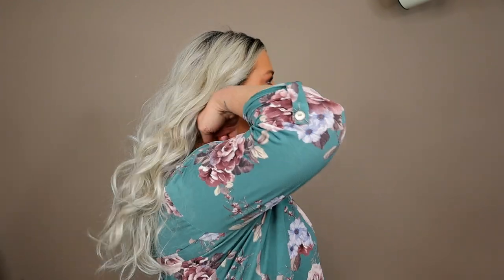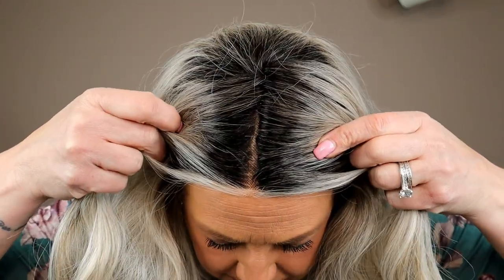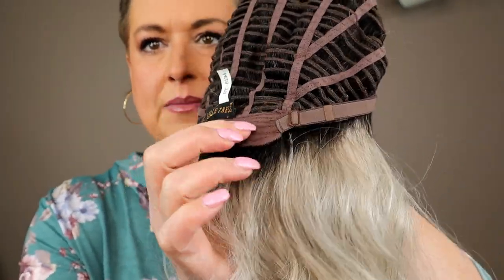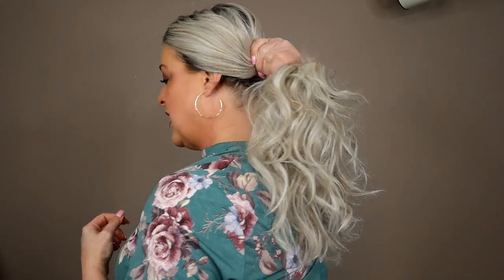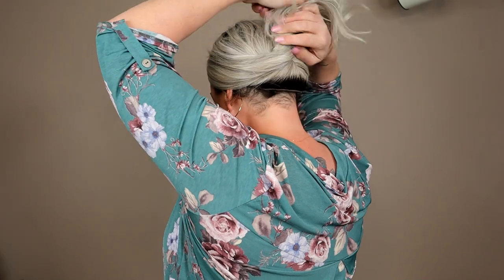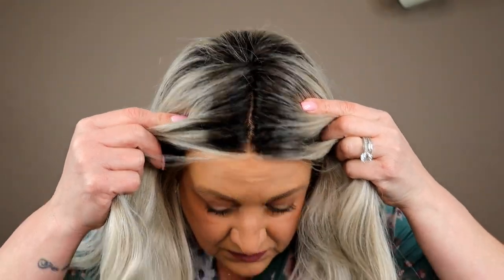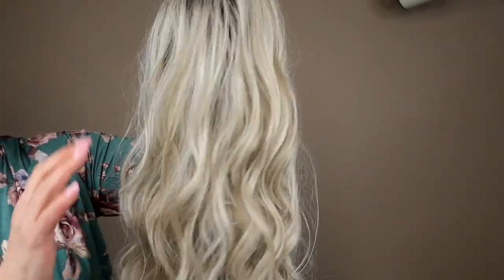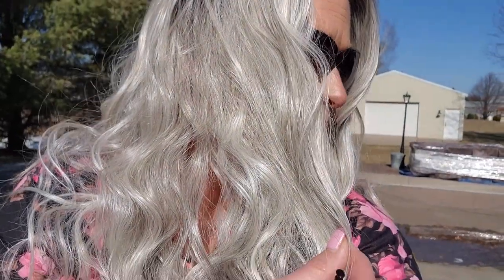BelleTress Perfect Blend in Chrome | LONG, CURLY Heat friendly wig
This wig was sent to me by Name Brand Wigs for review.  The code DENISE30 will save you 30% and you can find this style

TIMESTAMPS:
0:00 - Intro
1:08 -360 look
1:36 - Length and overall style
2:18 - Center Part adjustment
2:45 - Heat Friendly fibers and care warning
4:02 - Inside the cap
4:33 - Permease, volume, density
5:41 - Size and fit
6:38 - Overall Impressions and styling possibilities
8:50 - Color Inside
11:25 - Color Outside
12:21 - Unboxing
13:13 - Pictures

💗💗WAS THIS HELPFUL?  Consider contributing to my tip jar- all donations help support my wig ministry and allow me to purchase more wigs and products to review and use for education and support: